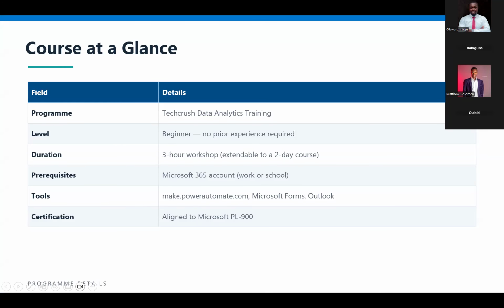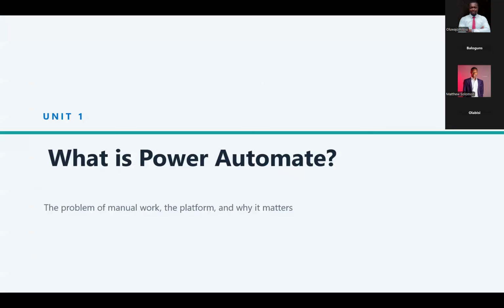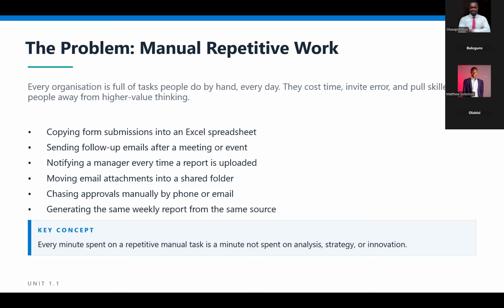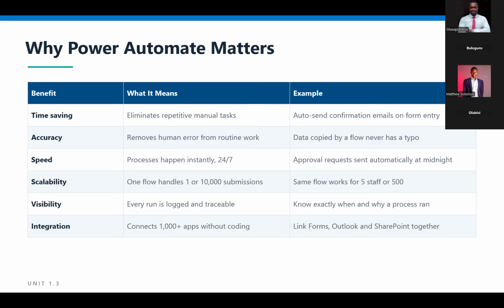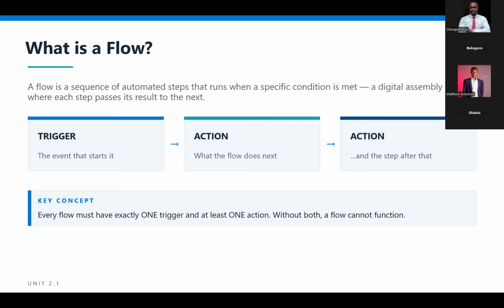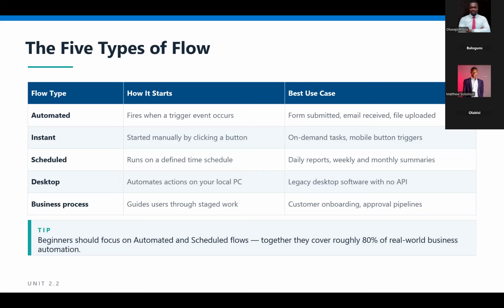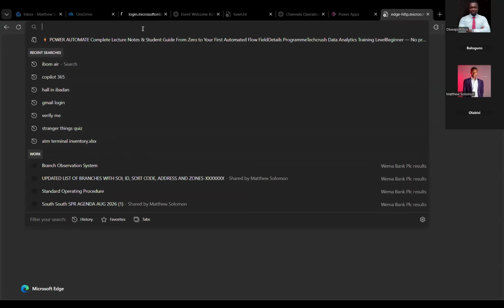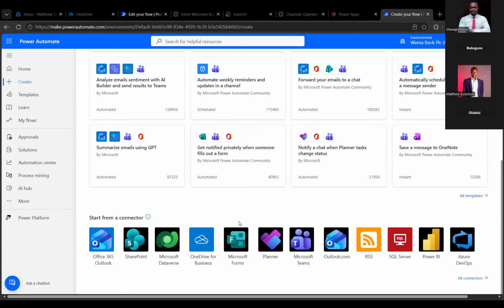Microsoft Power Automate Tutorial for Beginners | Flows, Triggers & Actions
You are spending hours on tasks a machine could handle in seconds.

In this first class of the Power Automate beginner series, we cover
exactly what automation is, why it matters for your career, and the
two core concepts that power every single automated workflow you will
ever build.

This is Unit 1 and Unit 2 of the full Power Automate course —
no coding required, no prior experience needed.

WHAT WE COVER IN THIS CLASS

✅ Unit 1 — What is Power Automate?
   • The problem with manual repetitive work
   • How Power Automate solves it
   • Where it lives inside Microsoft 365
   • Why it matters for your job right now

✅ Unit 2 — Flows, Triggers and Actions
   • What a Flow is and how it works
   • The 3 types of flows (Automated, Instant, Scheduled)
   • What a Trigger is — with real examples
   • What an Action is — and how steps connect
   • How to think in the WHEN this happens → DO this framework